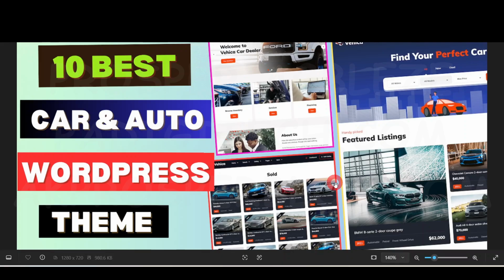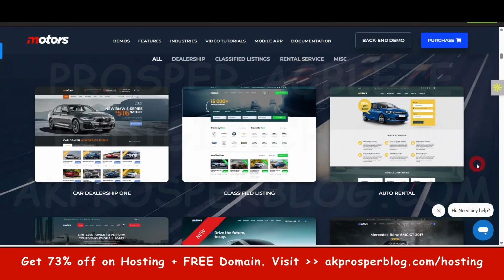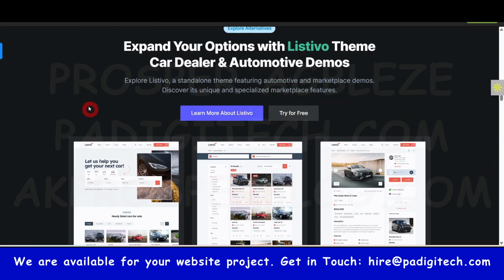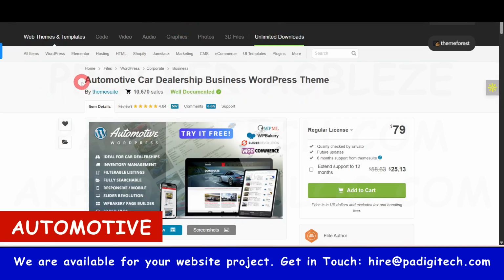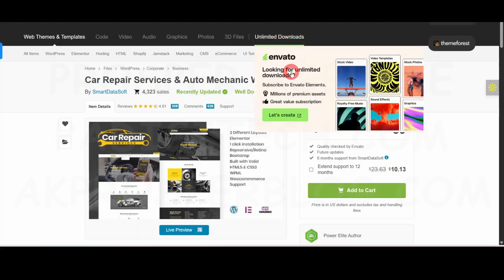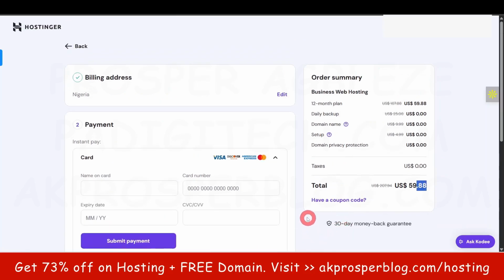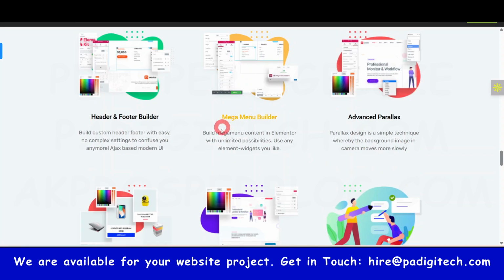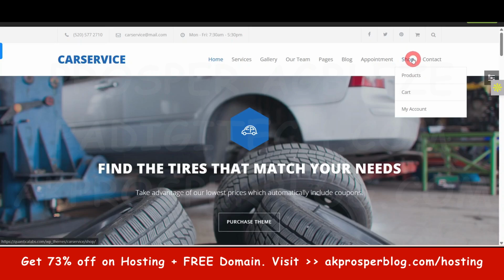10 Best Car & AutoDealer WordPress Themes. Top WordPress Themes for Car Listing Rental Parts Website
Looking for the best car and auto dealer WordPress themes for creating a car listing, car parts or car rental website? Here are the best auto WordPress themes for motobike websites, truck dealer and sales websites, aircraft listing websites, etc.  They all come with ready-made autodealership demos and templated websites.

Thanks